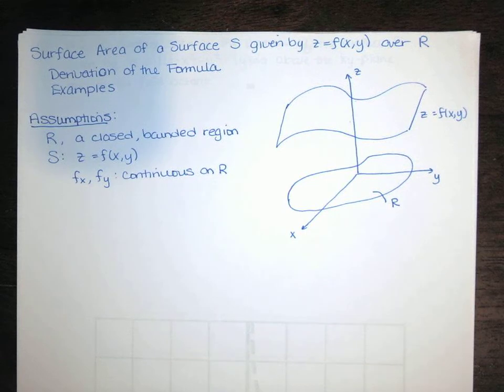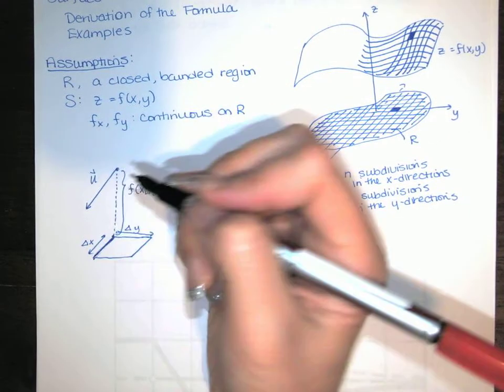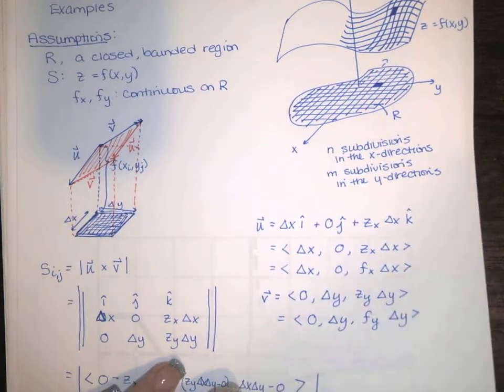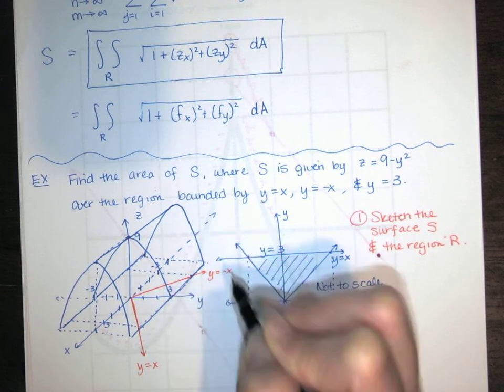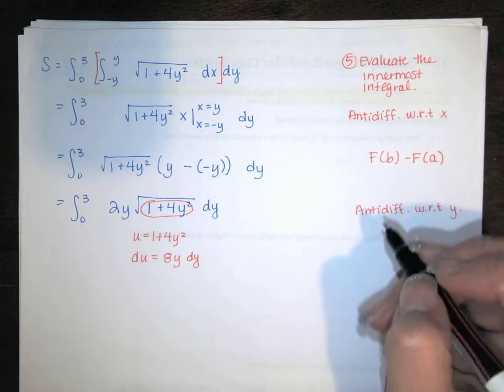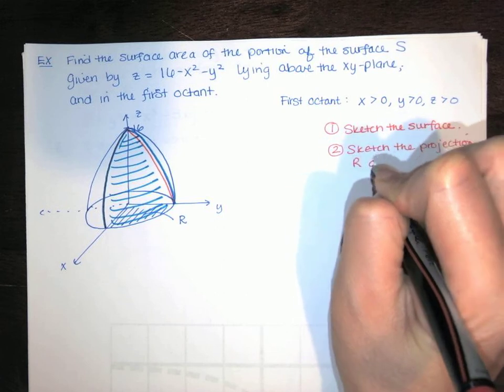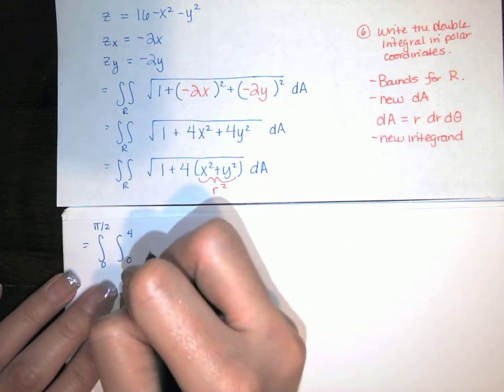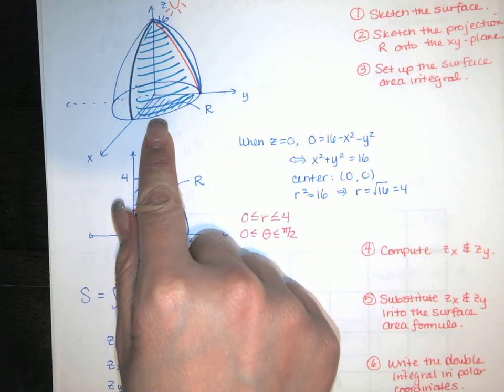82. Surface Area - Part 1 - Derivation of the Formula, Examples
In this video, we derive the formula for the surface area of a surface S given by z=f(x,y) and lying above the region R in the xy-plane. Then we work two examples. The second example requires switching to polar coordinates.